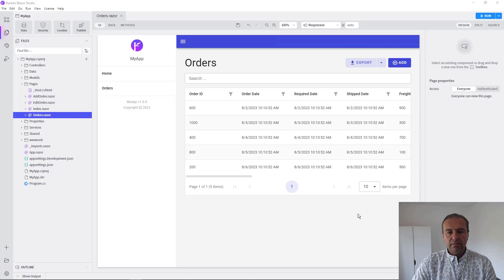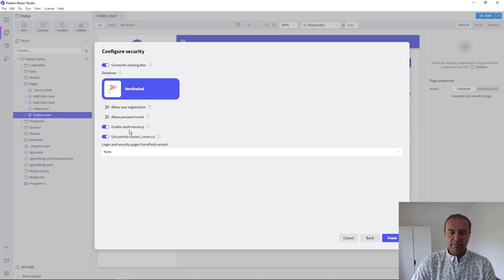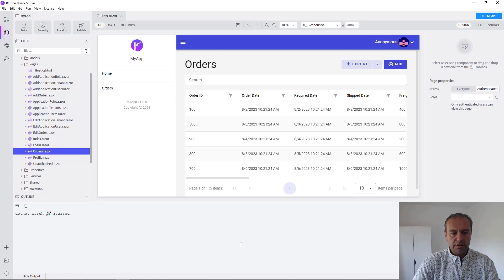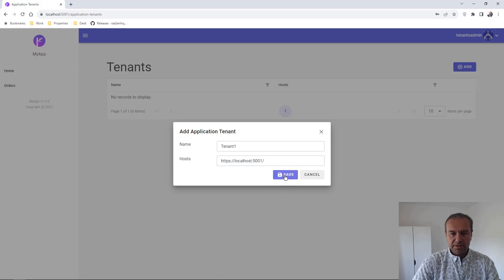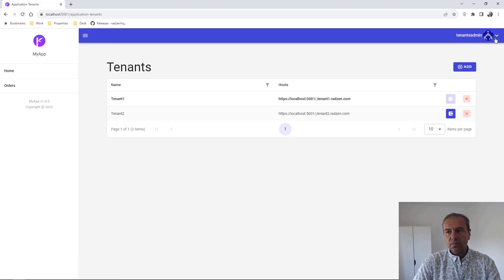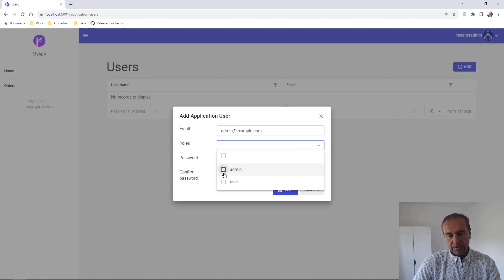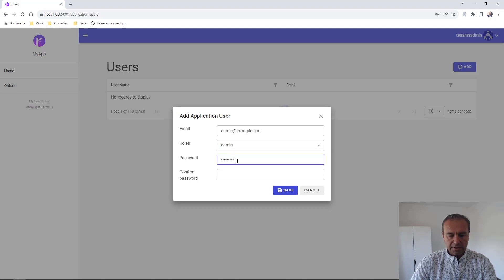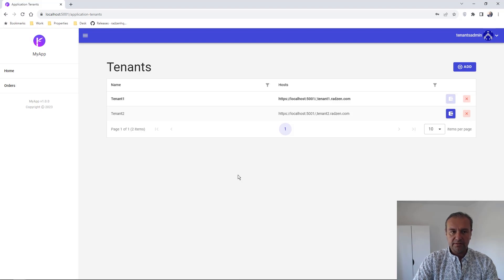Enable Multi-tenancy in a Blazor App using ASP.NET Core Identity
When ASP.NET Core Identity security is enabled Radzen Blazor Studio offers multi-tenancy support. Multi-tenancy allows single instance of Radzen application to serve multiple tenants. Radzen Blazor Studio empowers developers to create beautiful Blazor apps

00:00 Intro
00:33 Enable Multi-tenancy
01:45 Create Tenants
03:43 Add Roles to Each Tenant
04:34 Add Users to Each Tenant